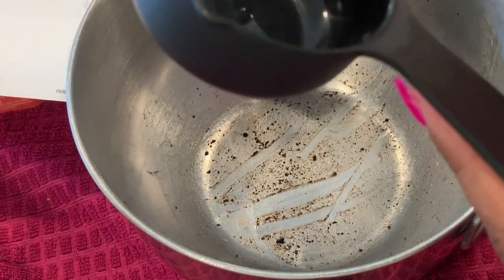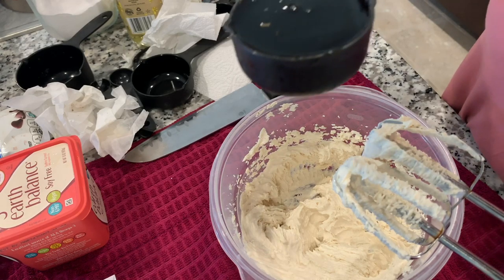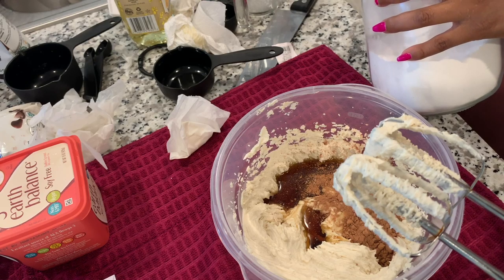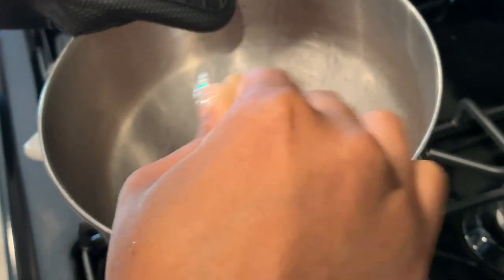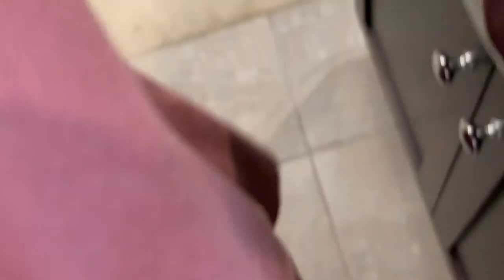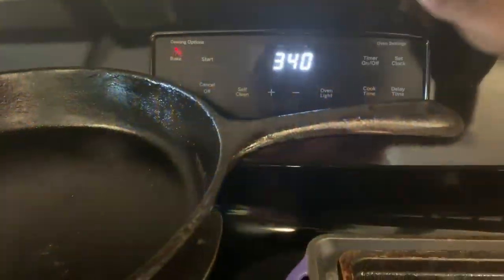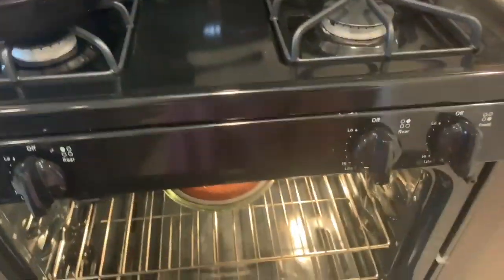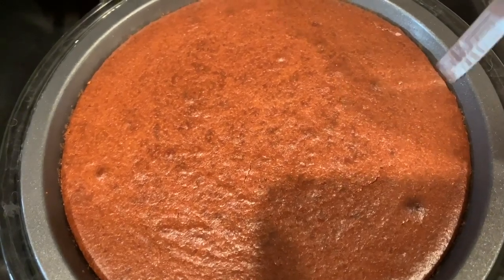Vegan Chocolate Cheesecake Part 3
Heres part 3 of the process! Sorry but this video had to be broken down in parts one long video would not work with the 15min limit.